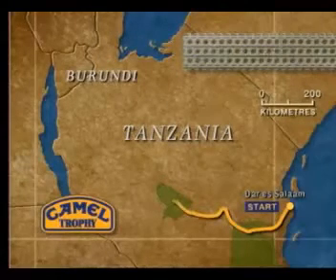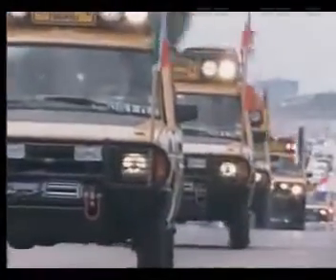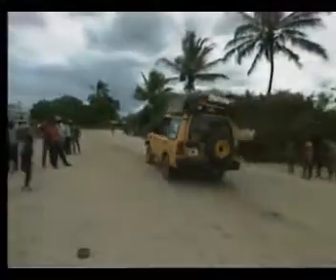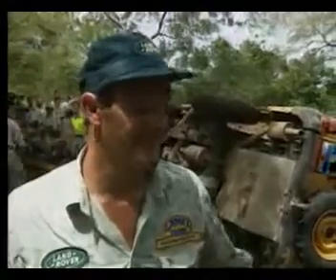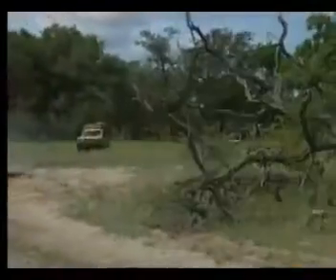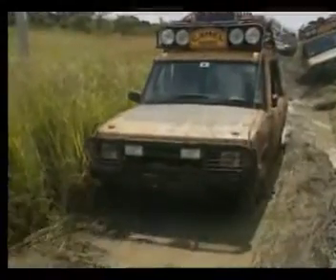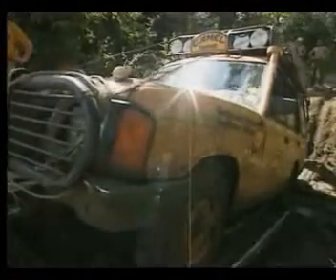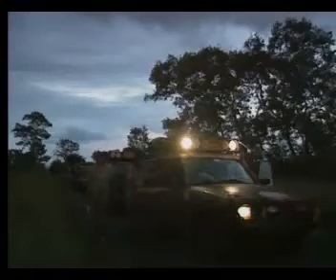Land Rover North - Camel Trophy.Tanzania-Burundi 1991